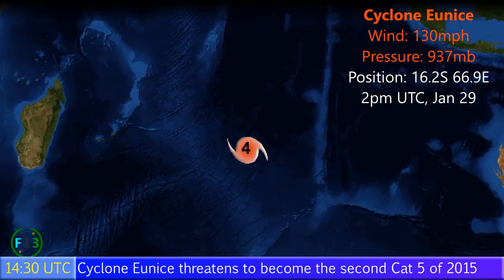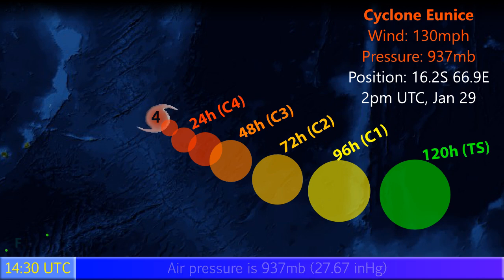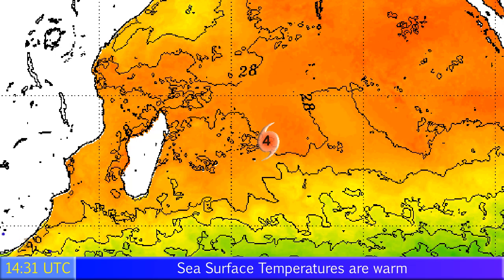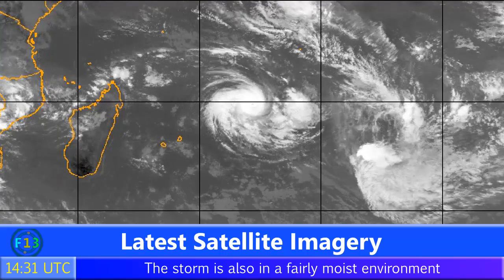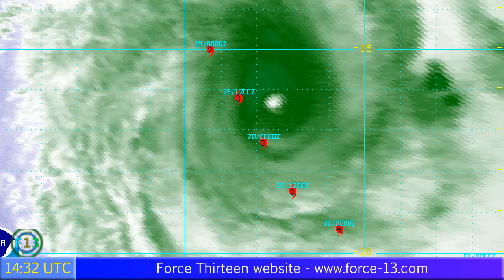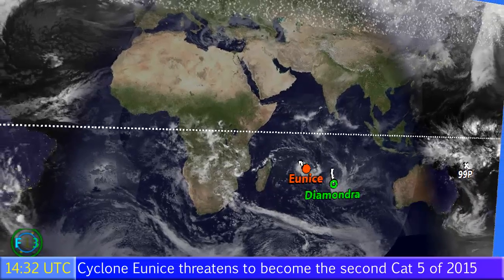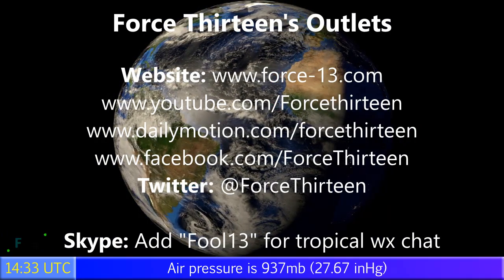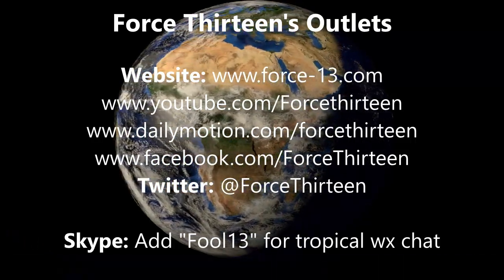Cyclone Eunice a powerful storm - Update 1 (14:00 UTC, 01/29/15)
The Southwest Indian Ocean may have another Category 5 storm on its hands, but at present Eunice is "only" a Category 4 storm with winds of 130mph as it heads out into open waters. No threats to land.